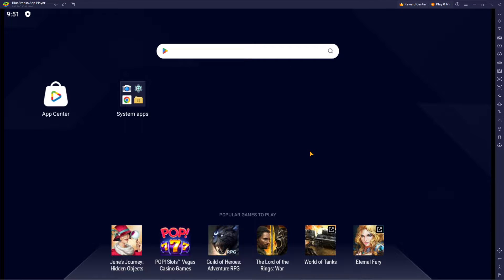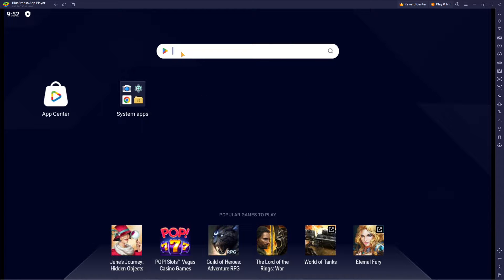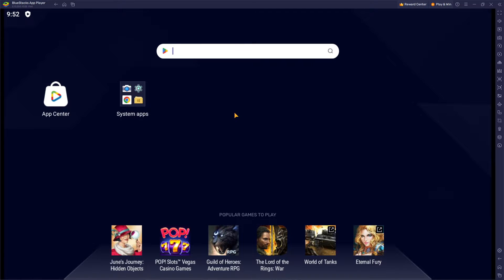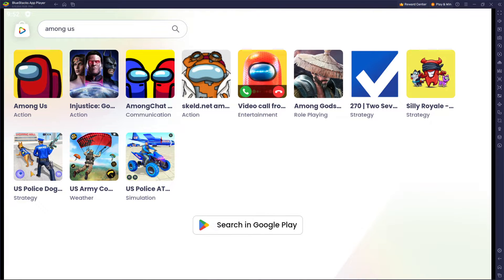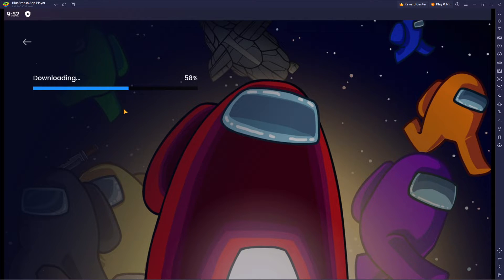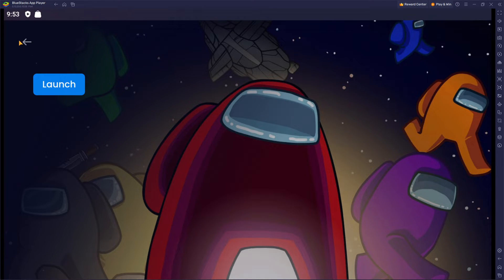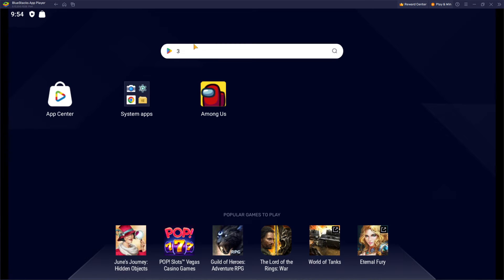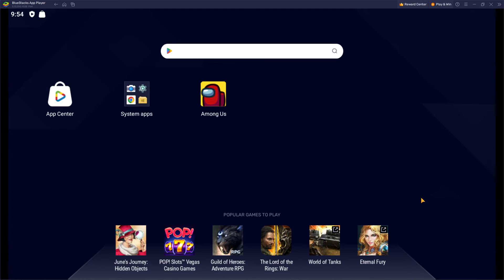HOW TO DOWNLOAD APPS ON BLUESTACKS (Easiest Way)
Today we talk about HOW TO DOWNLOAD APPS ON BLUESTACKS, so stay until the end of the video to see the full explanation.